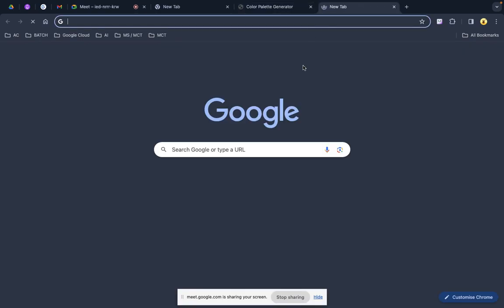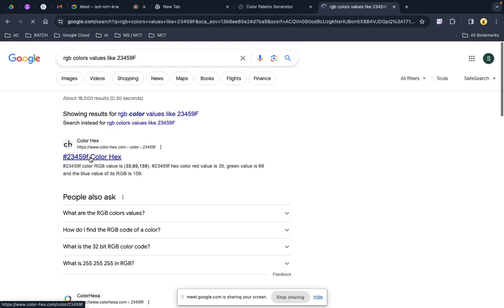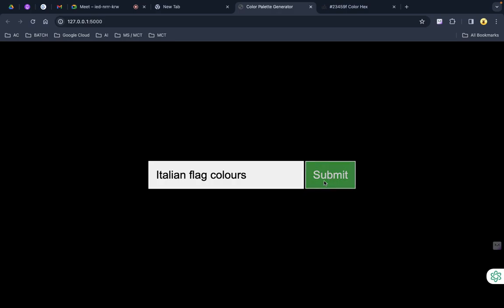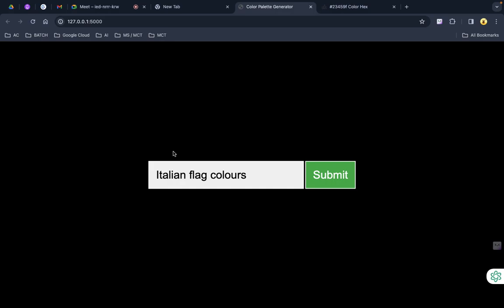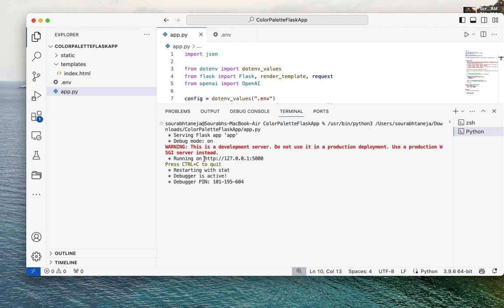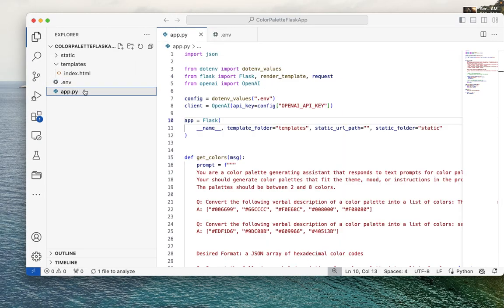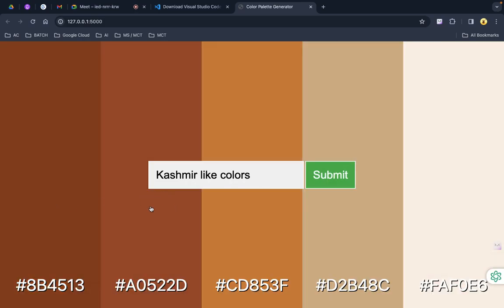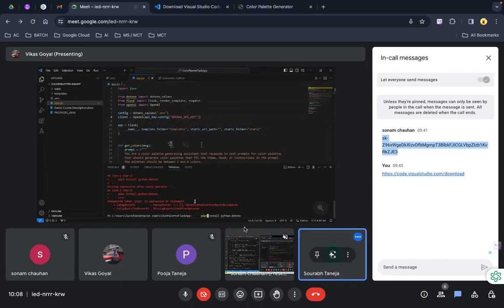Color app using OpenAI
The OpenAI API (Application Programming Interface) serves as a bridge to OpenAI’s powerful machine learning models, allowing developers and users to integrate cutting-edge AI capabilities into their projects with relative ease. In simpler terms, the API acts as a helper that enables you to leverage OpenAI’s intelligent programs in your own applications and workflows.